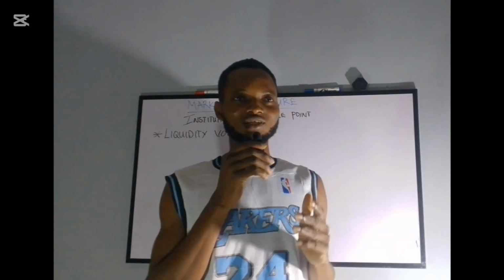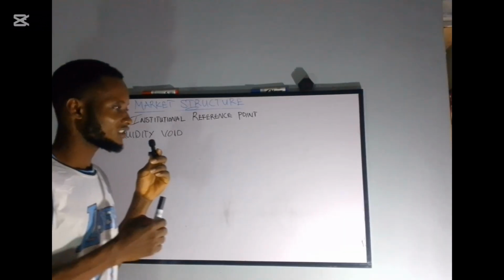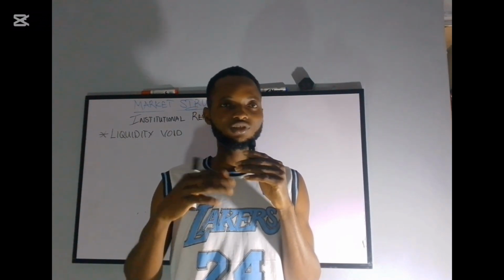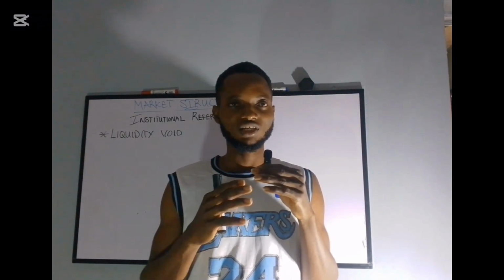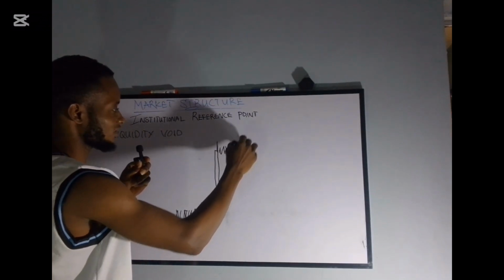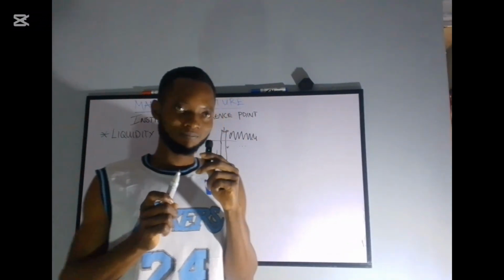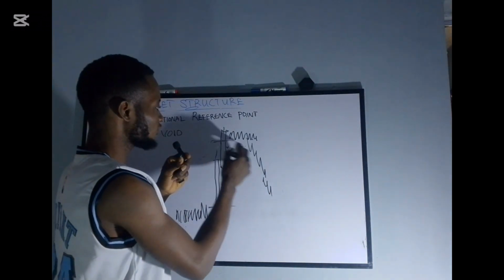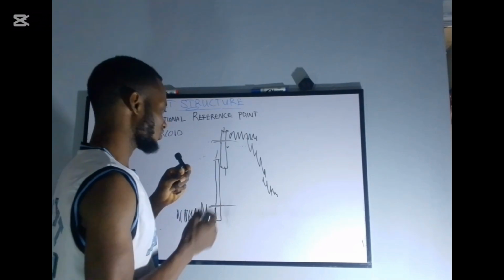LIQUIDITY VOID Forex trading for beginners"Forex Mastery Hub: Strategies, Tips & Market Insights"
"Master the markets with our Forex Trading YouTube channel! Get expert tips, proven strategies, and real-time trade breakdowns to boost your skills and confidence. From beginner basics to advanced techniques, we deliver clear, actionable insights to help you profit in the dynamic world of forex.